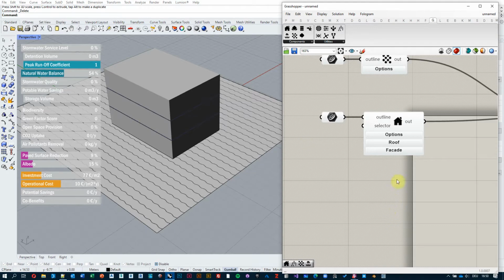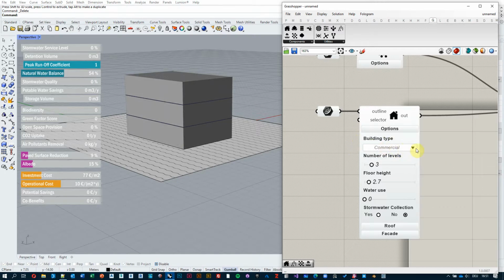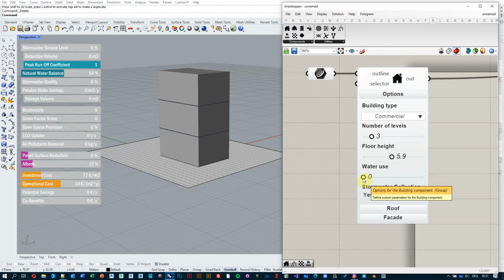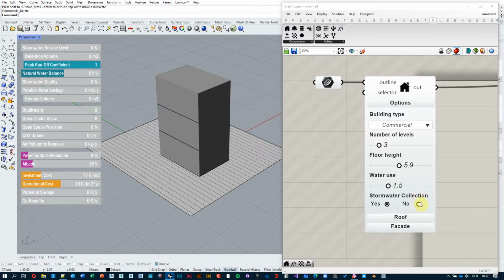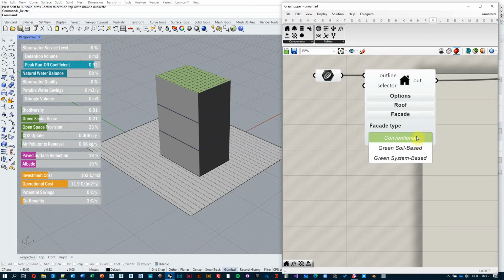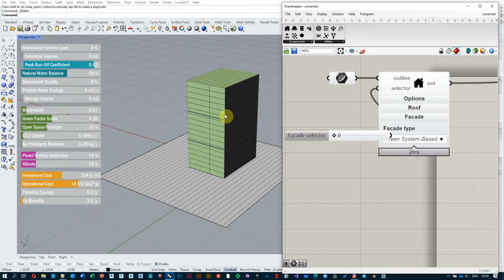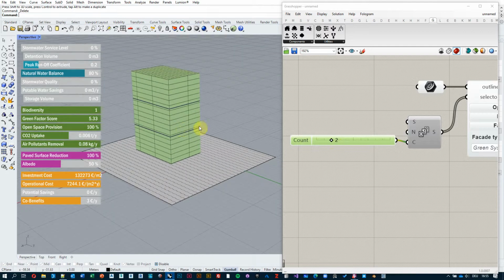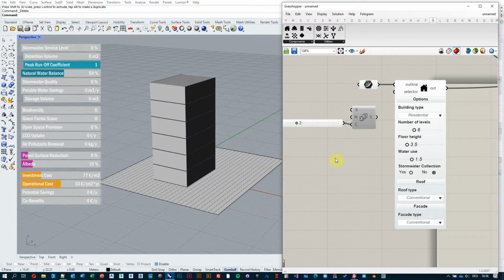GreenScenario Tutorials - Components: Building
In this video we introduce the GreenScenario component Building'